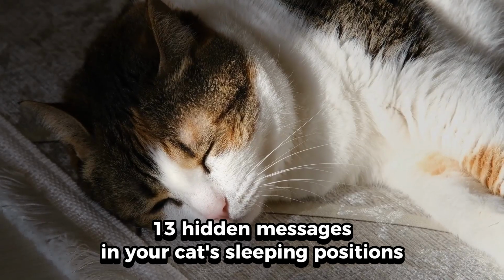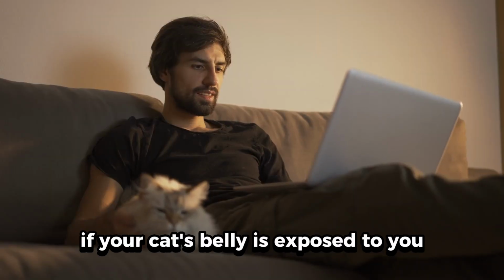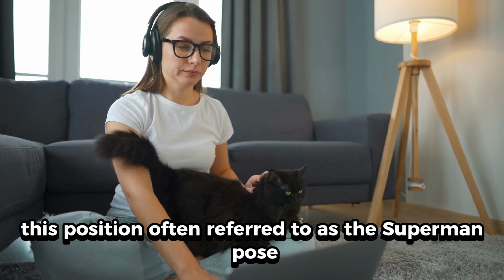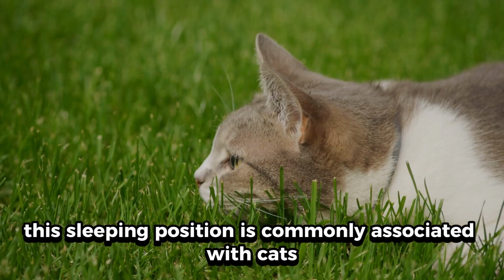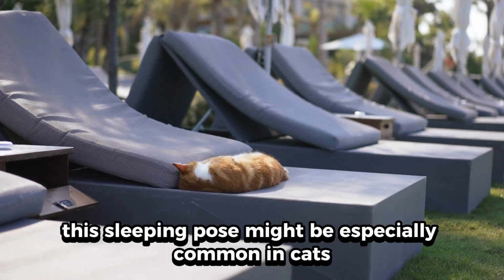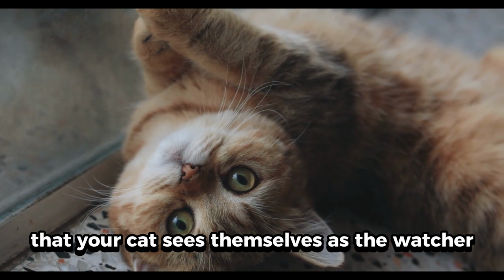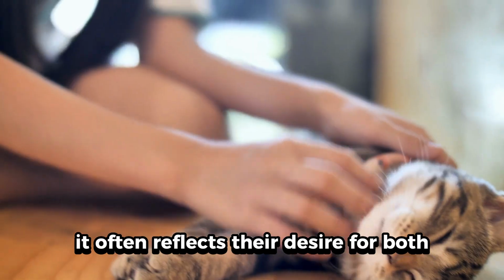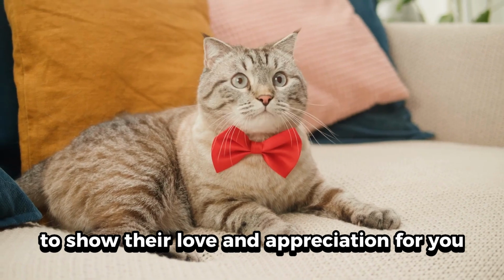13 Hidden Messages in Your Cat’s Sleeping Positions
13 Hidden Messages in Your Cat’s Sleeping Positions

Cats are enigmatic creatures, each one with a unique personality, and sometimes, their most intriguing behaviors aren’t vocal but silently displayed in their sleep. As cat owners, understanding these sleep positions offers an emotional window into what your feline friend is truly feeling. Are they stressed? Content? Trusting you with their most vulnerable self? In this video, we delve into the hidden messages behind 13 unique cat sleeping positions, offering you the keys to unlocking your cat's emotional world.
Have you ever caught your cat sleeping in a strange, contorted pose and wondered what it means? Or perhaps you've noticed your cat always curling up into a tight ball or sprawling out comfortably on your lap? Understanding these behaviors is more than just a fun curiosity—it’s about gaining insight into your cat’s emotional state and deepening the bond you share. Whether your cat is curling up into a cozy ball or sprawled out, belly up, these sleeping habits hold secrets about their feelings, security, and trust. By decoding these positions, you’ll be able to enhance your relationship with your cat, ensuring they feel emotionally supported and comfortable in your home.
From the curled-up ball to the regal superman pose, each of these positions tells us a story. A cat curling up into a ball might be telling you they need protection or feel vulnerable, signaling a need for safety and reassurance. On the other hand, when your cat stretches out their body with paws fully exposed, it’s a sign of trust, signaling that they feel fully comfortable in their environment, possibly even in your presence. This subtle behavior demonstrates a deep emotional connection and could serve as a powerful signal that your cat enjoys being with you and feels at ease.
The side sleeper is another revealing position, often indicating a cat that feels safe, content, and confident in their home. These relaxed positions can help you gauge your cat’s state of mind, but they also shed light on your relationship—how well your cat feels with you. Similarly, the loaf position (where the cat sits compactly with paws tucked in) suggests a cat that’s both relaxed yet alert, ready for action at a moment’s notice. This can be interpreted as a symbol of cautious calm, revealing a cat that is emotionally balanced but also always aware of their surroundings.
As you explore the quirky nature of your cat’s sleeping behavior, you’ll start noticing patterns. Does your cat constantly sleep with their paws over their face, trying to block out distractions? This could suggest they’re looking for peace and quiet in their environment or that they need extra time to decompress from a busy day. If your cat sleeps in high places, like the back of the couch, it's a clear sign that they are observing their territory and feel secure enough to relax in an elevated position.
Each cat is unique, and understanding these silent signals is key to better meeting their emotional needs. It’s important to remember that a cat’s sleeping position isn’t always just about comfort—it’s an expression of their well-being. A cat that feels safe and comfortable in your home will display open, relaxed sleeping positions. Conversely, a more closed-off or cautious sleeping posture might signal that they’re feeling insecure, stressed, or uncertain about their environment.
Curious to learn more about how your cat’s body language can reveal deeper emotions and needs? The connection between your cat’s behavior and emotional state is truly fascinating. From subtle signals to more obvious gestures, our feline companions communicate a lot through their sleep. Understanding what they’re trying to tell you can transform your relationship and help your cat feel more secure in their environment.
If this video resonated with you and you want to know more about how to understand your cat’s subtle signals, be sure to subscribe for more content about cat behavior and tips on how to deepen your bond with your feline friend. And, for more fun insights into your cat’s habits, be sure to check out our video on the signs your cat is testing your love or how to recognize a happy cat through body language.
By decoding your cat’s sleep positions, you're not just understanding their habits; you’re building a stronger, more trusting relationship with the animal that holds such a special place in your heart.